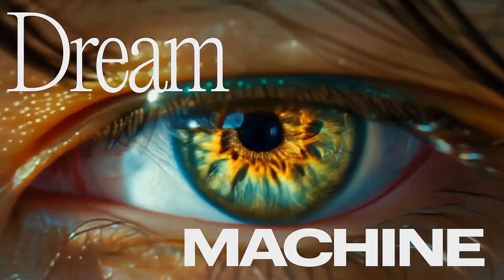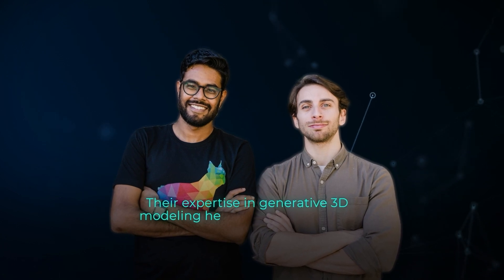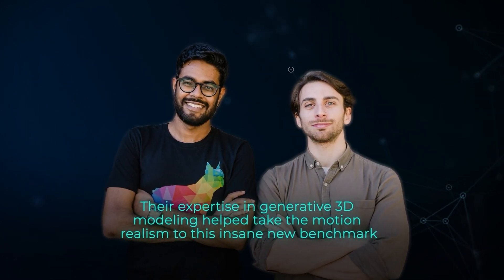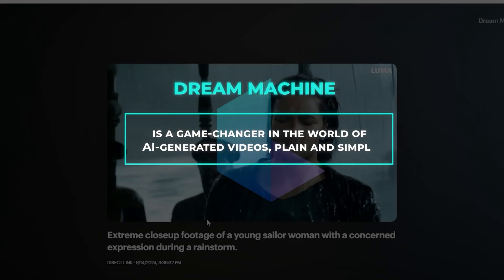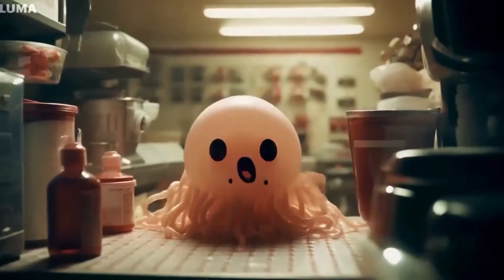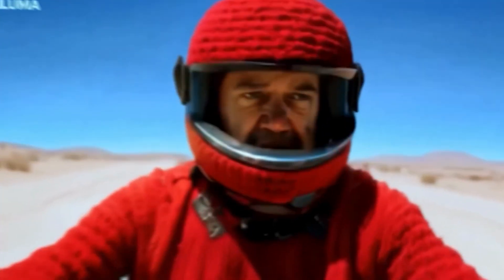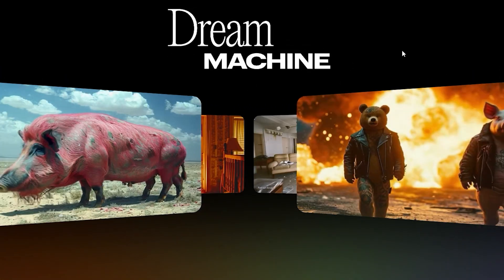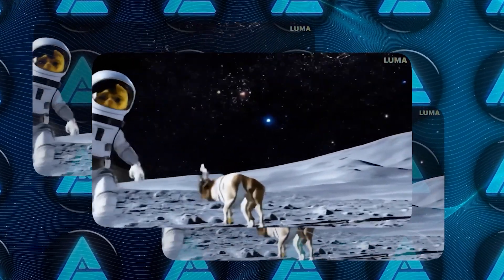This New Sora and Kling AI Rival is FREE and Shockingly Good - Dream Machine AI!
🚀 Wondershare UniConverter is a game-changer for my creative process: supports 1000+ formats, enhances videos and photos with AI, removes watermarks, and much more. Check it out and elevate your editing skills!

Dream Machine is a new and free AI model that generates high-quality, realistic videos from text prompts. This game-changing technology rivals exclusive AI models like OpenAI's Sora and Kling AI, offering users an intuitive interface and advanced features for creating stunning visuals with realistic physics and motion. With its potential for various creative fields, Dream Machine is revolutionizing video generation and pushing the boundaries of AI capabilities.